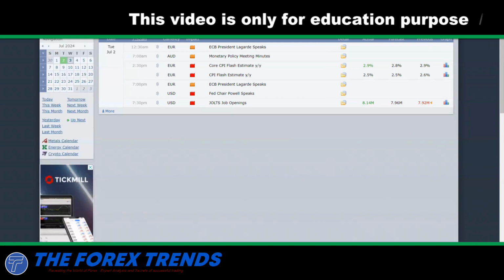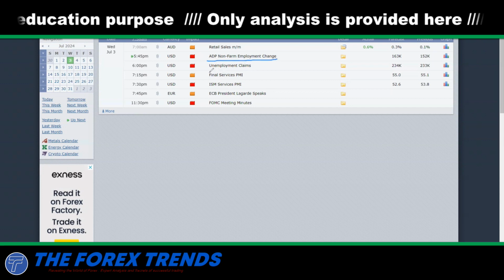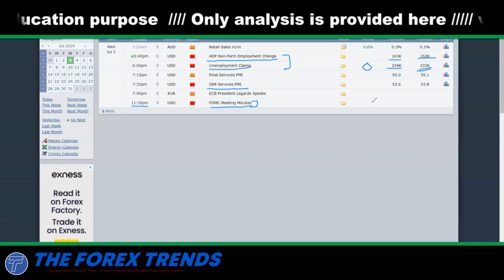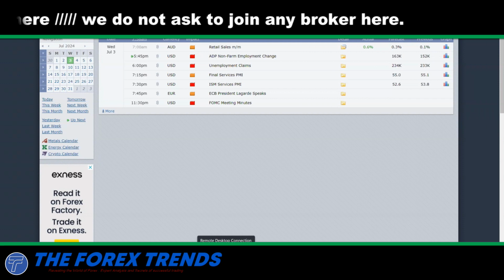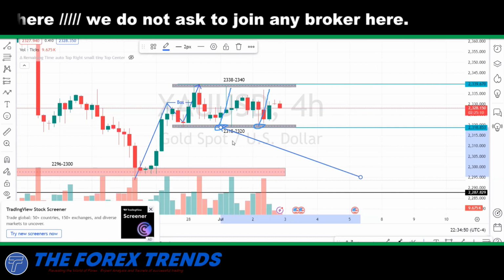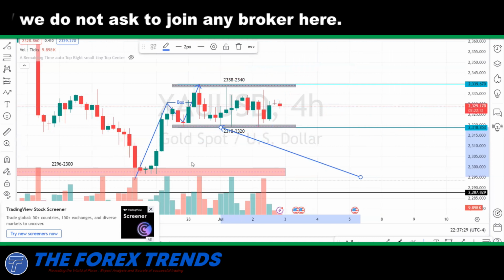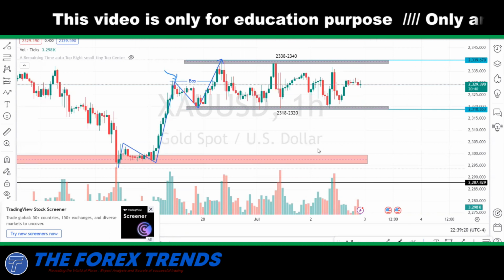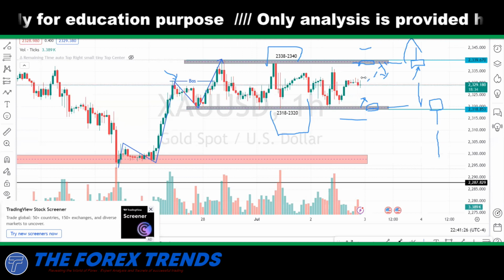Day 36 | FOMC meeting | XauUsd analysis | US CPI data in focus | Unemployment claims | July 3rd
Unemployment claims
Empire State Manufacturing Index
What is POI (Point of Interest)
TheForexTrends -Intraday technical analysis : forex learning
-What is liquidity sweep?